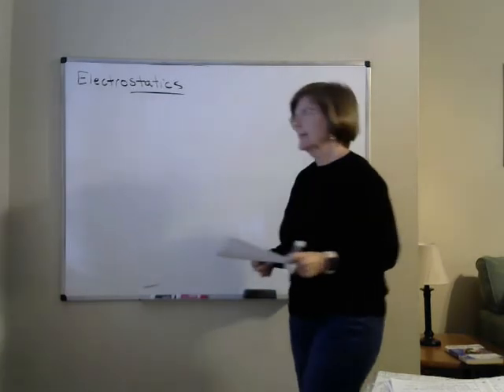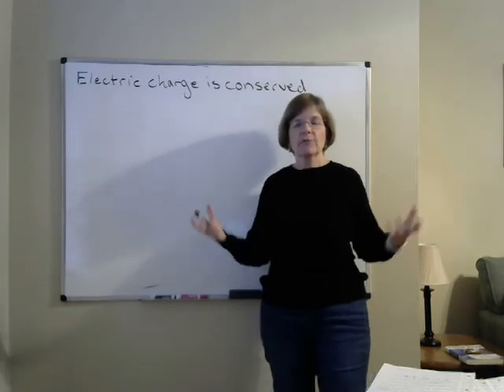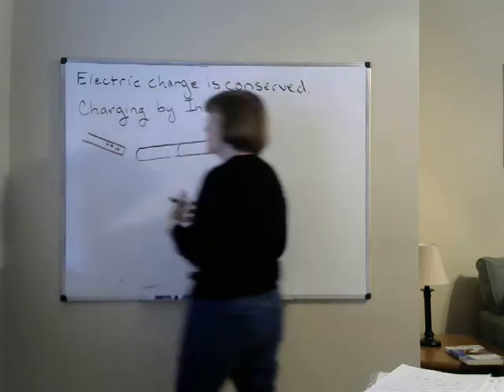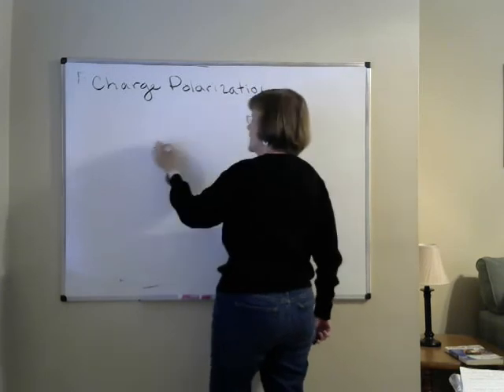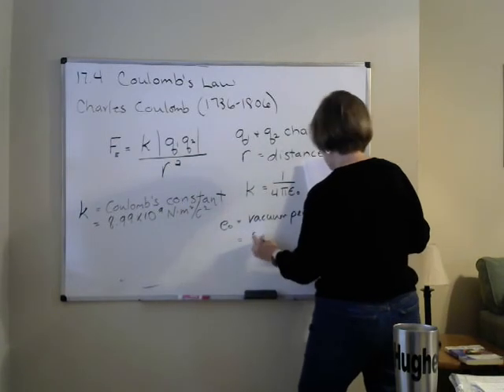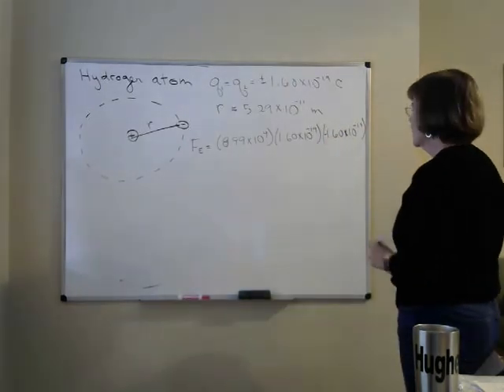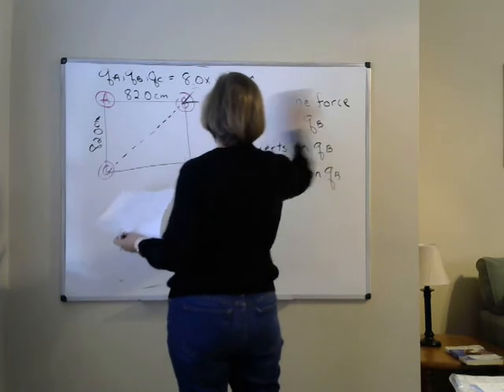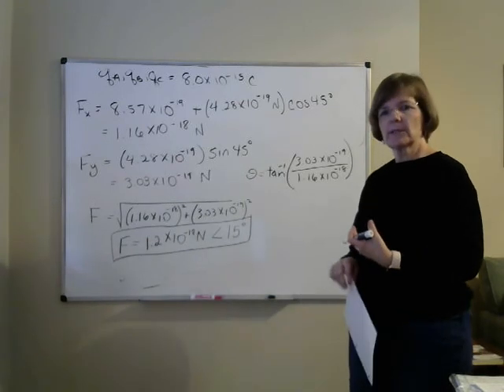PHYS 1402 Chapter 17 Sections 1 4